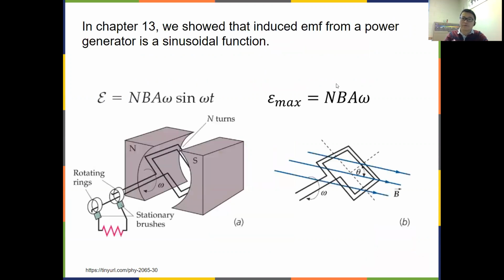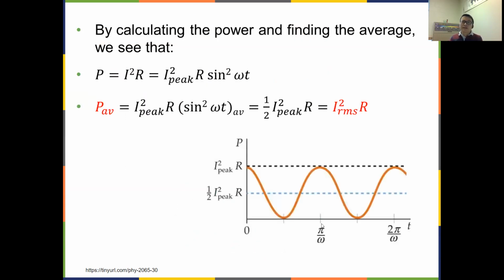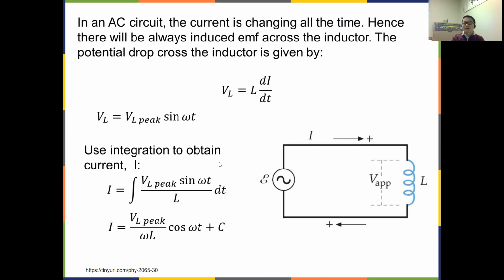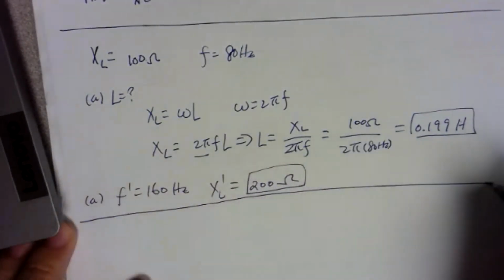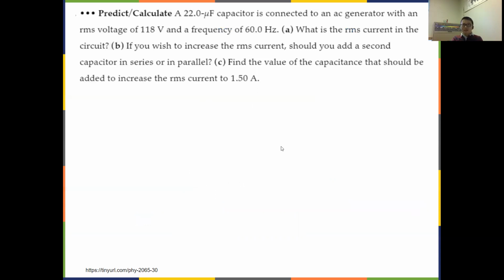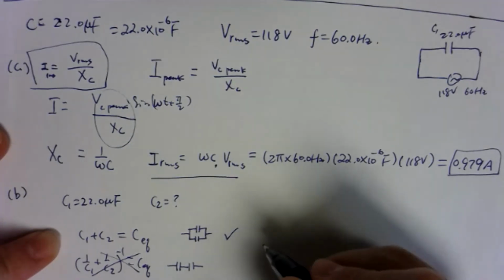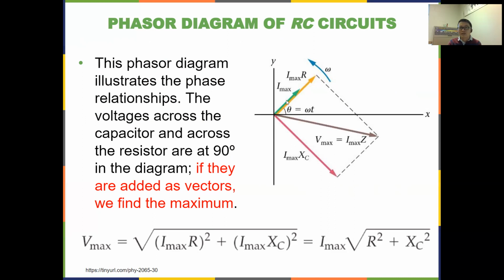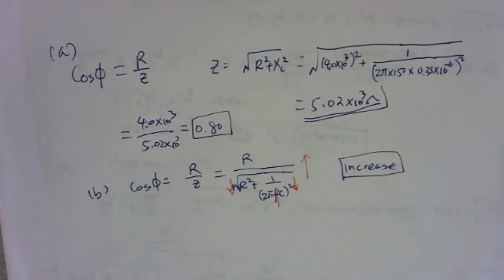Lecture 30 AC Circuits 01